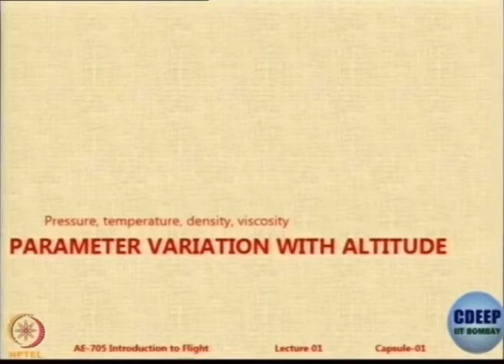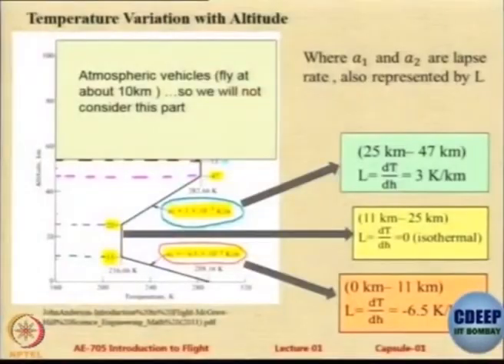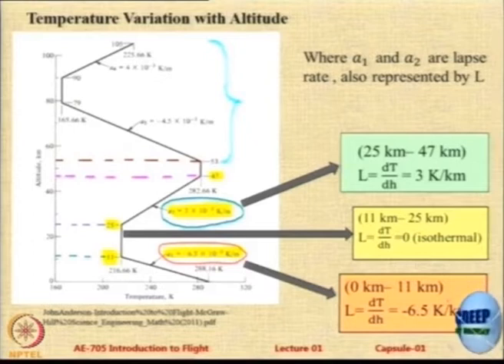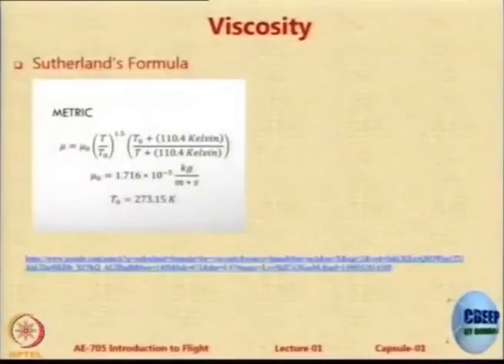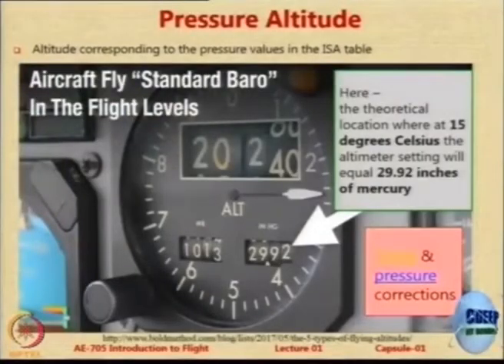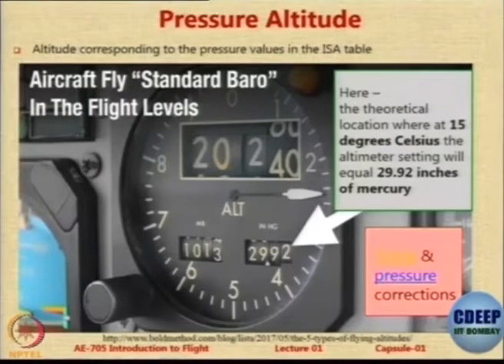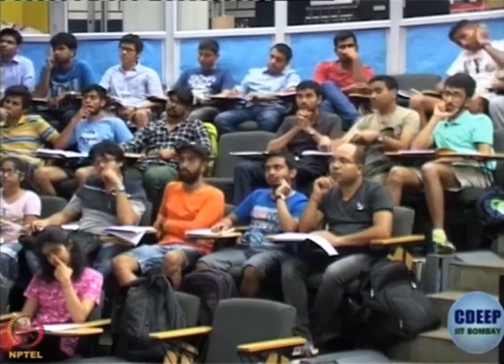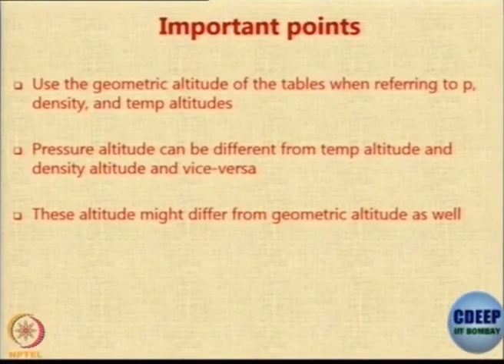Lec 03: Pressure, Temperature, Density and Viscosity Variation with Altitude in ISA